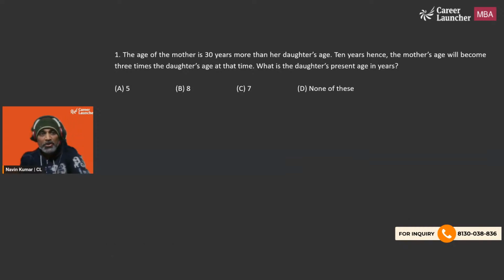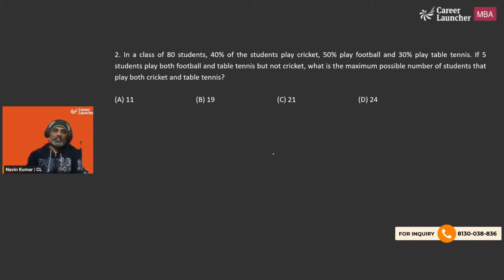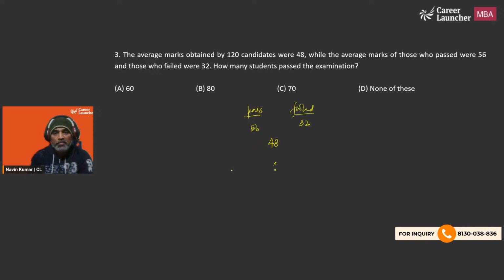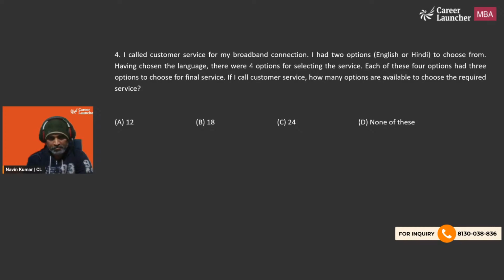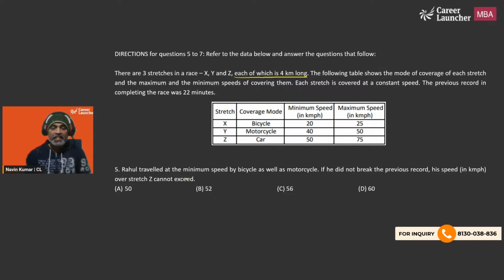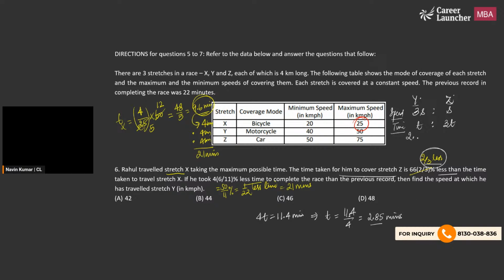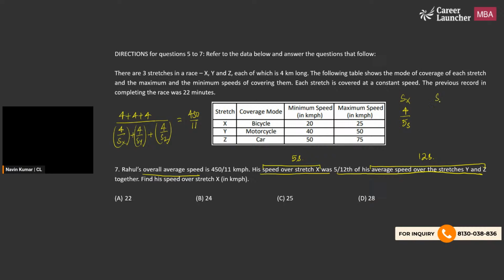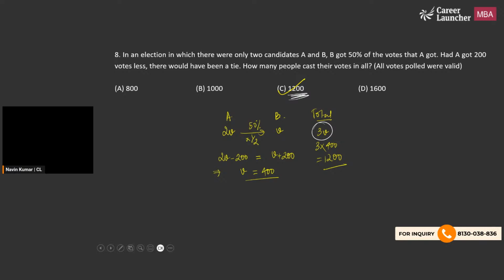MICAT 2026 QA & DI Questions You MUST Solve 🔥 (Part 03) | MICAT-II Final Revision | Career Launcher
Looking for MICAT 2026 QA & DI preparation that actually improves scores? This video solves high-probability Quantitative Ability & Data Interpretation questions expected in MICAT 2026. In Part 03 of the Ultimate MICAT Revision Guide, we break down calculation shortcuts, smart approximations, and exam-relevant DI sets that frequently appear in MICAT papers.

This session is ideal for aspirants struggling with time management in QA & DI and those aiming for maximum accuracy with minimal effort. If you’re revising close to the exam, this video is a must-watch.

What you’ll gain from this video:
📊 Step-by-step solutions to MICAT QA & DI questions
⚡ Smart tricks to solve faster under exam pressure